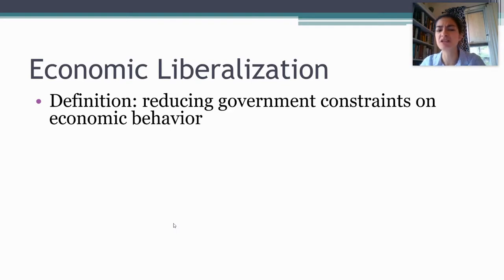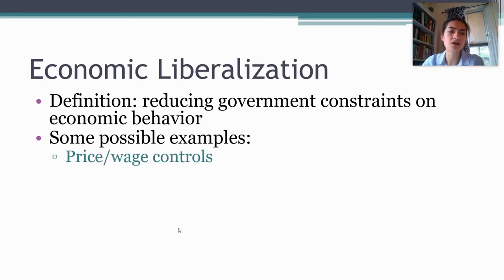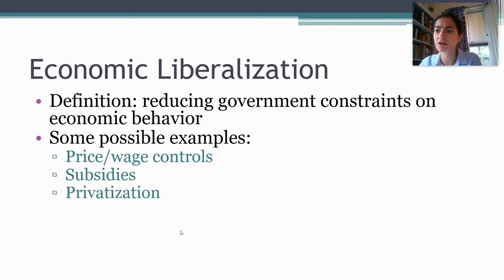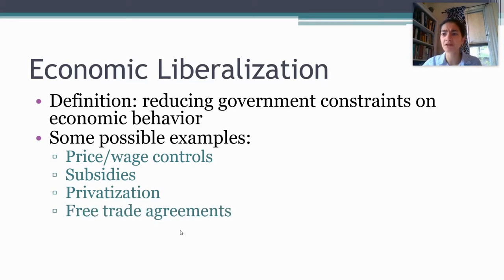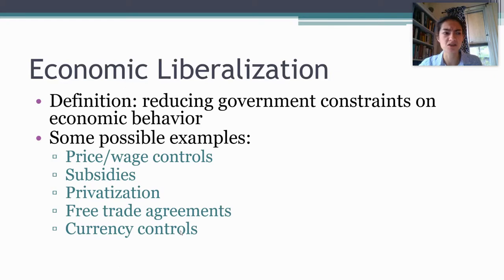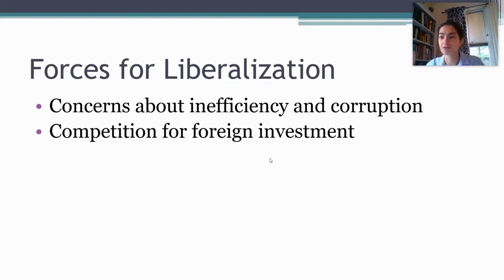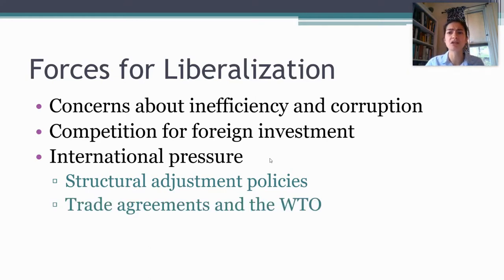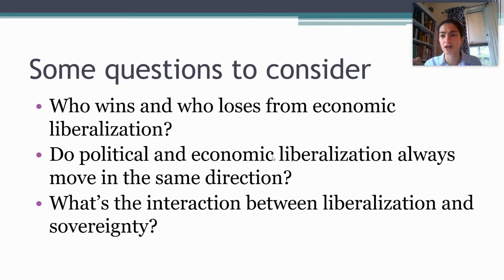AP Comp Gov - Economic Liberalization